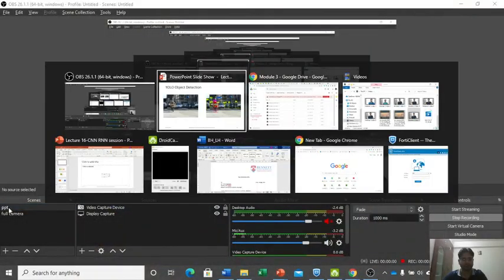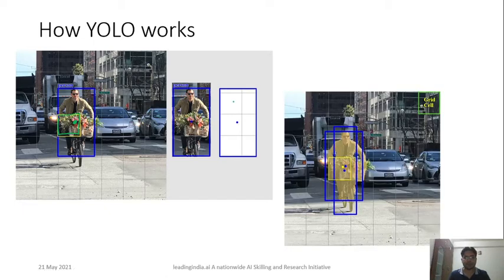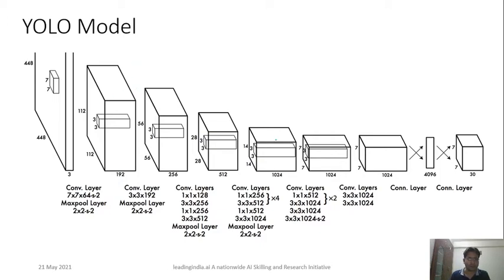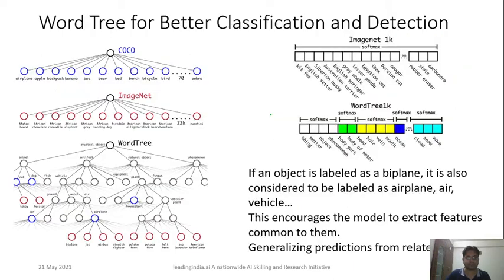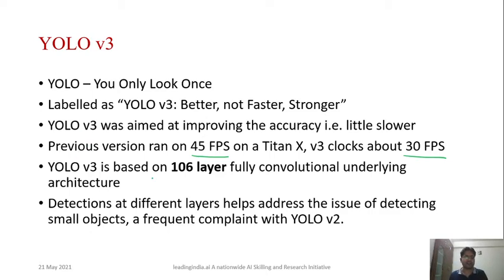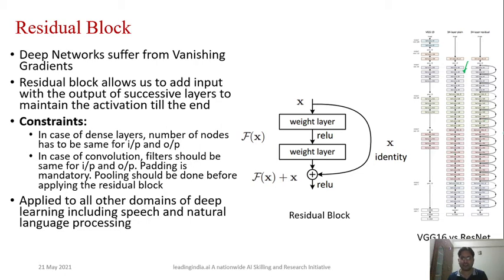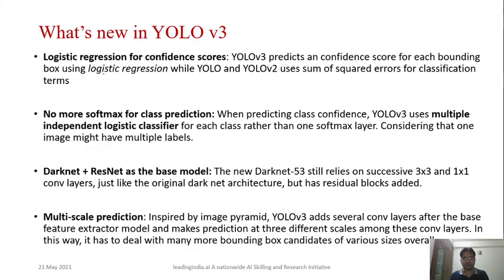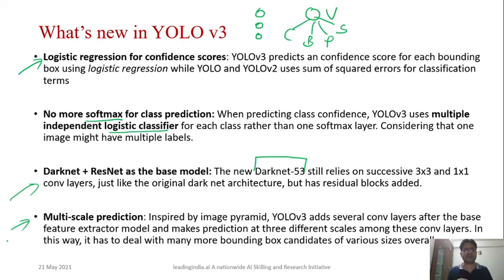Module 3 Video 8 Object Detection YOLO